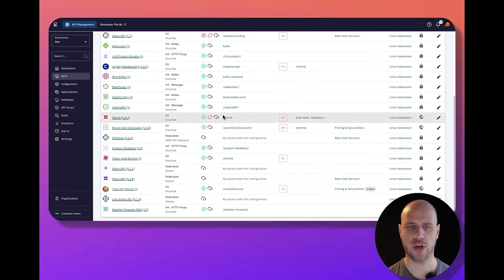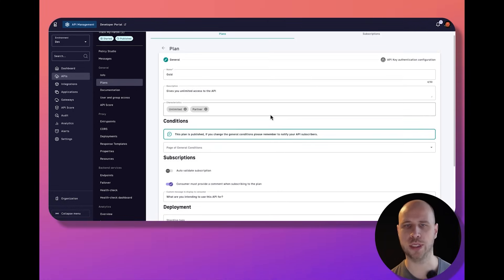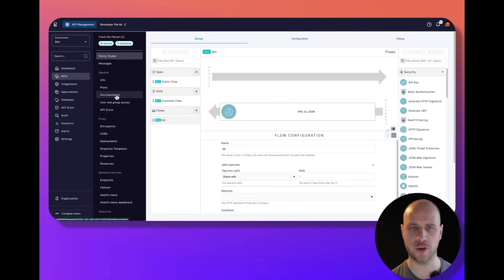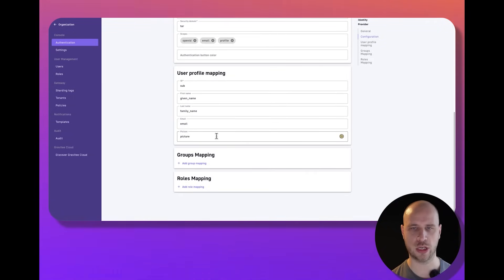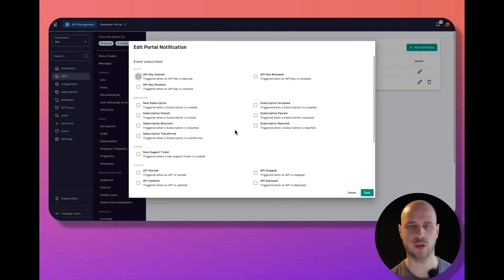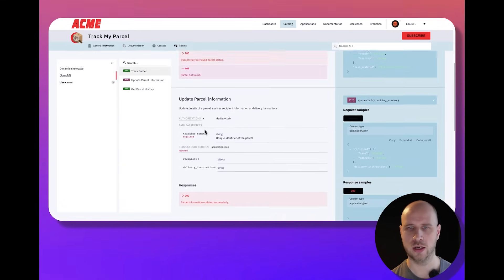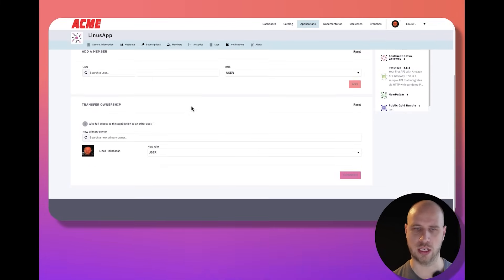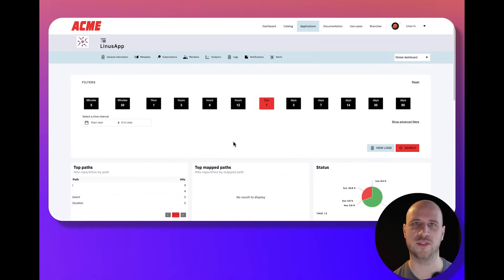How to build secure API services and an outstanding developer experience with Gravitee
If you're providing API services to partners and customers, developer experience is important. Want to see how you can build a better customer experience for your use case? Chat with a Gravitee expert